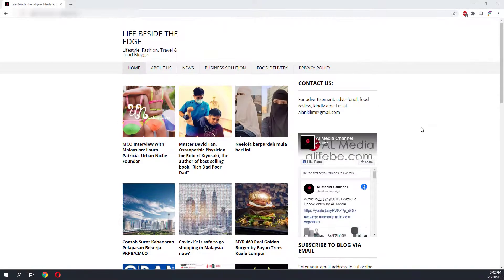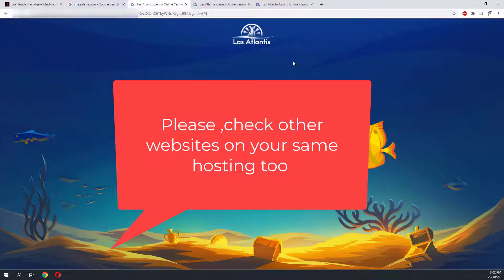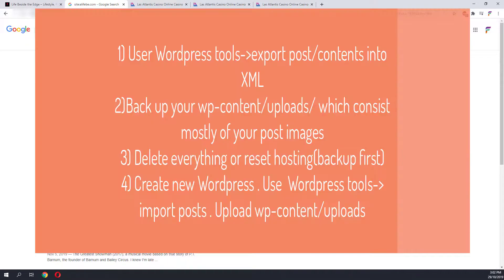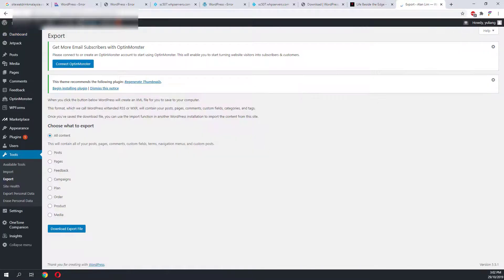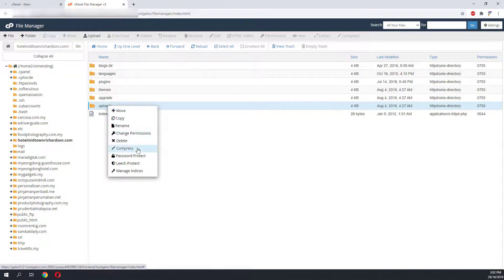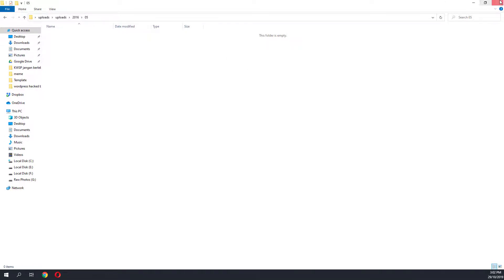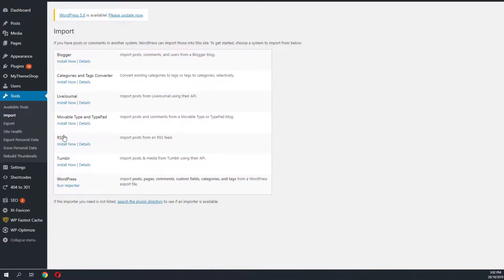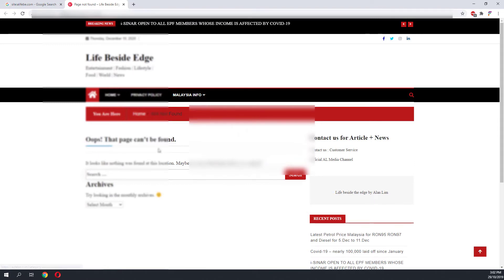Recover Wordpress hacked by malware URL injection spam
Recover Wordpress hacked by malware URL injection spam. The malware is known to do Wordpress spam injection, SEO spam injection attacks, Wordpress blackhat spam that injects thousands to hundred of thousands posts into your Wordpress.

This method if for those who tried plugins or whatever scanner that doesn't work and you do not have a working backup. This Nasty Malware is probably called BlackHole.

00:29 To verify whether your Wordpress is hacked by url spam malware, bots use site: domain name on Google search. A lot of spam posts will appears..sometimes up to tens of thousands spammposts

01:31 Check all your other websites on the same hosting by using the same command. This malware is capable to infect all websites under the same domain

02:36 From my past experience, The only way to really recover from this is only to delete every single file on your hosting and restoring last known backup without Virus.

OR.. if you forgot to back up  ..there is a long process to recover and salvage whatever you have left on your Wordpress.

02:58 Follow this method.
1) Use Wordpress tool -export post into XML, User cpanel , file manager, Check your wp-uploads/contents to save all your photos and media. Do a check if there are any server side codes, php,aspx ,etc on uploads. There should only be JPG and media files there
2)Delete everything, Reinstall Wordpress, use import, post. Next reupload back the wp-uploads/contents

Do a check back after a while periodically , the malware is known to infect websites if the clean up process is NOT DONE properly

09:15  Use the same site:"domain name" command on Google.